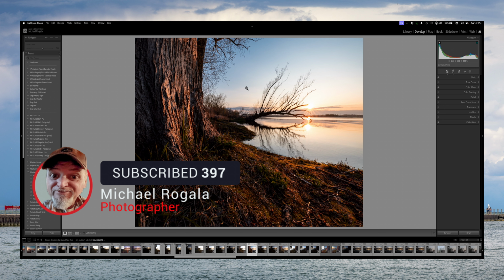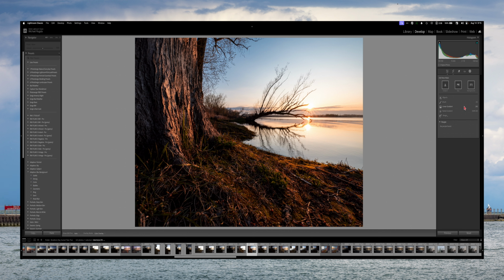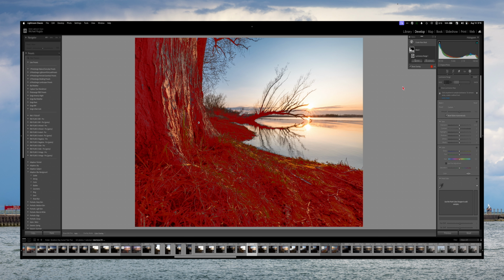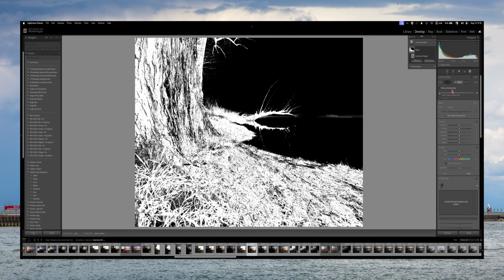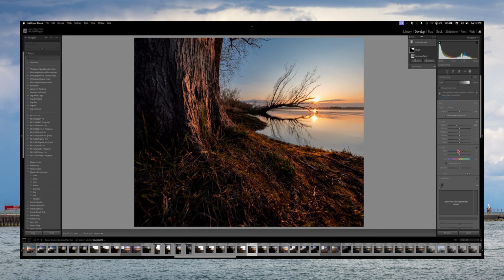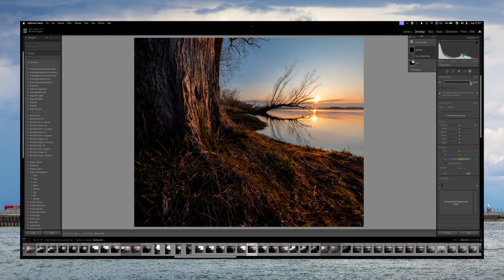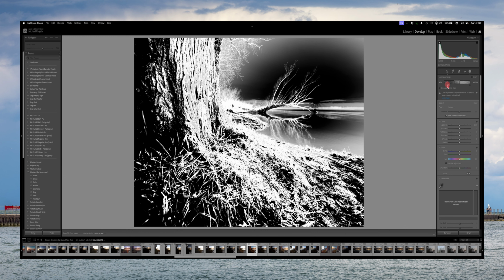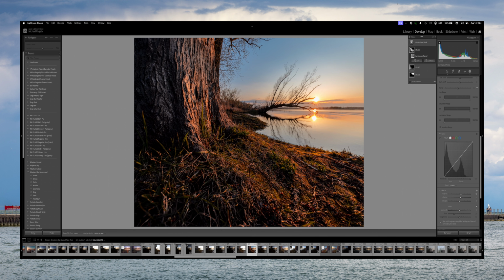Master Luminosity Masks in Lightroom Classic 2024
Unlock the full potential of your photo editing skills with Luminosity Masks in Lightroom Classic 2024! In this video, I'll show you the powerful techniques that allow you to enhance your images like never before. Learn how to create stunning adjustments based on the brightness levels in your photos, giving you ultimate control over highlights, midtones, and shadows